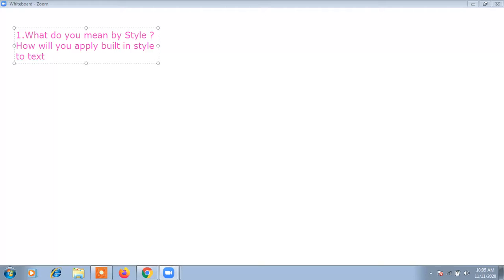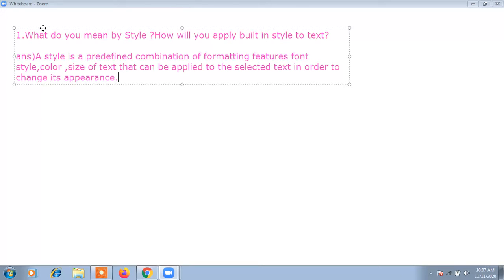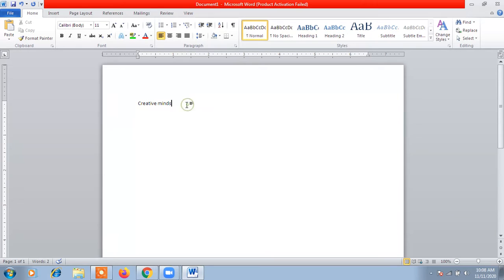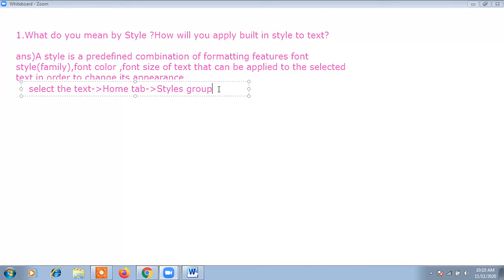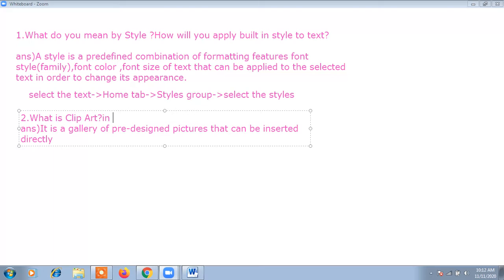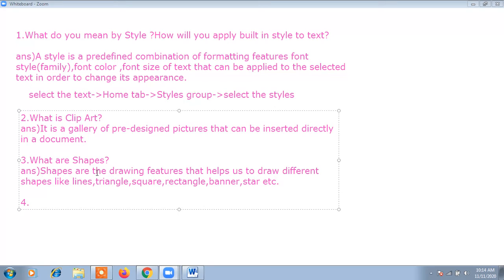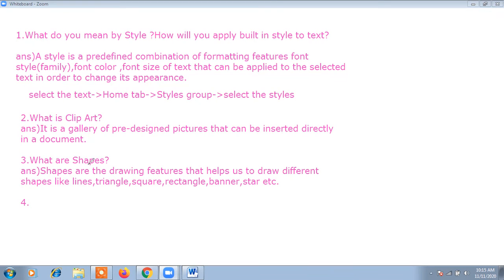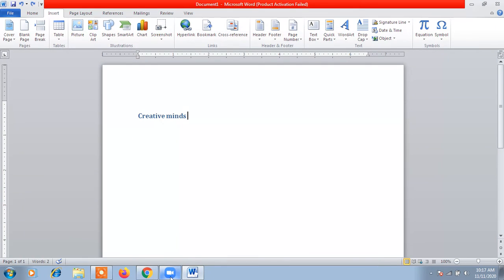CLASS-V-COMP(CH 5-Question answer-part 2)